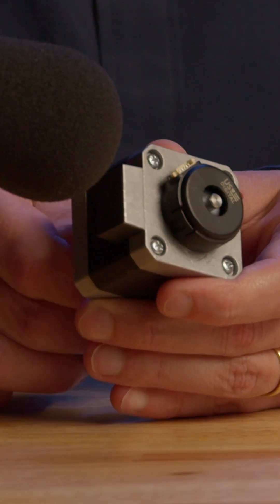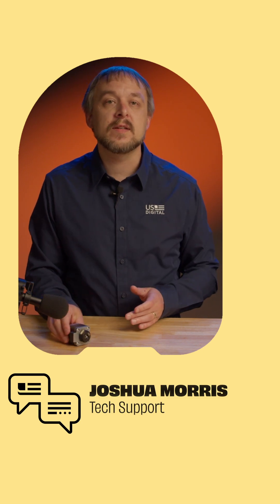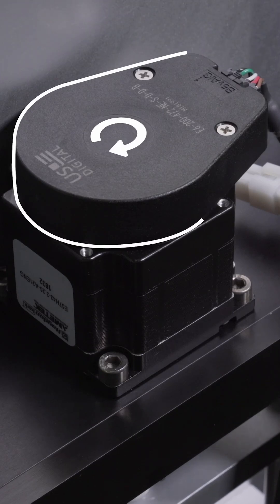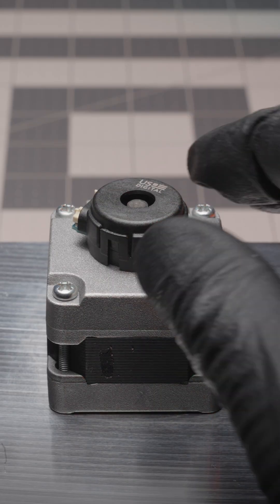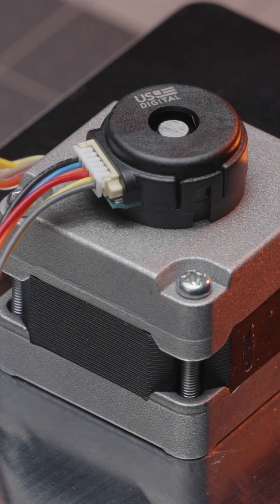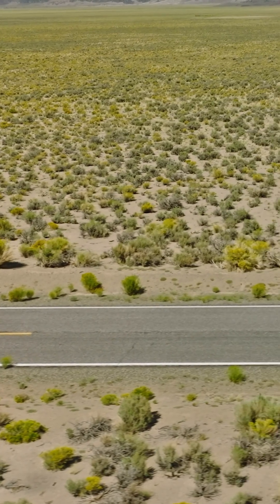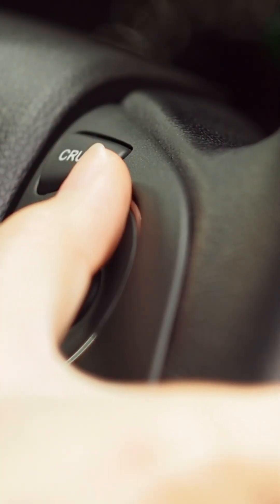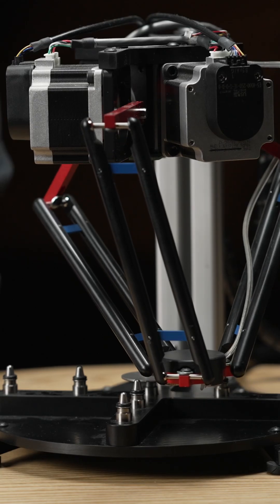Why use encoders with stepper motors?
Close the loop.